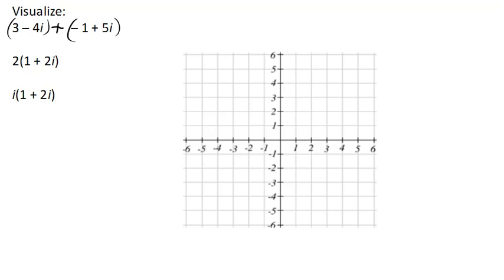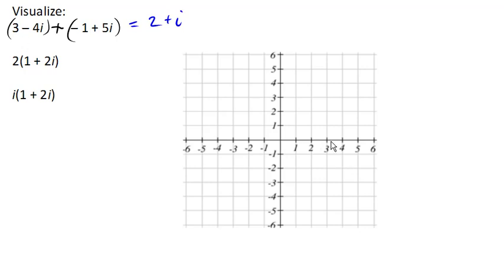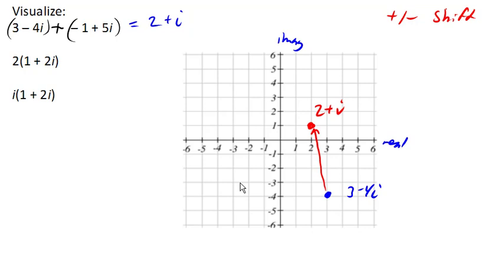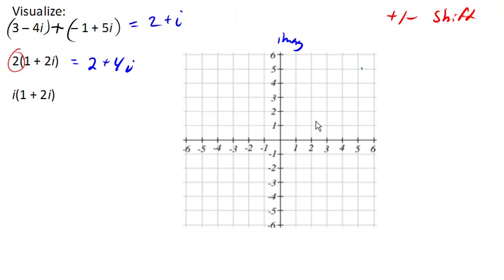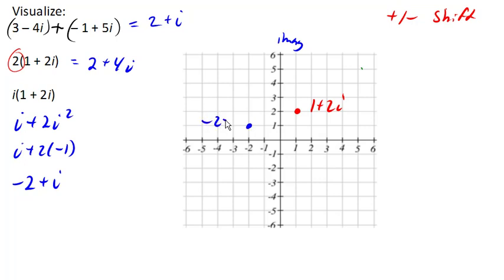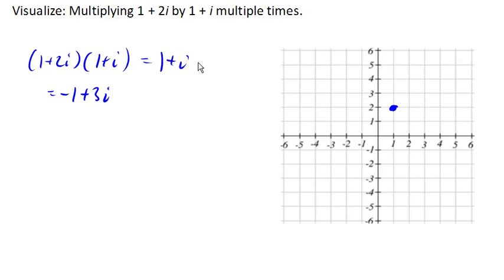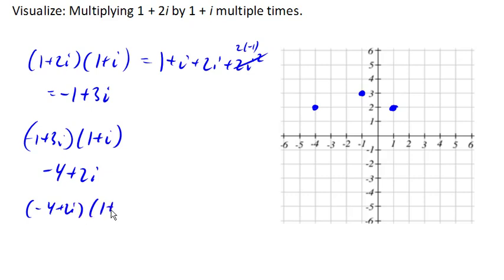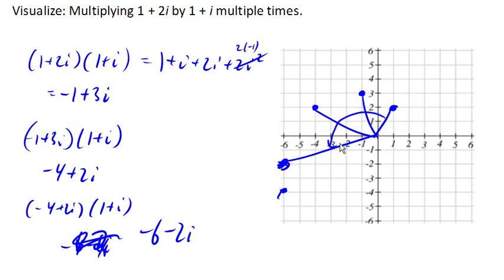Visualizing complex arithmetic